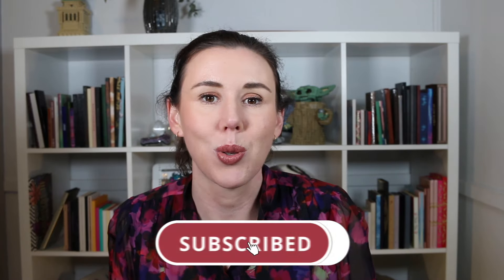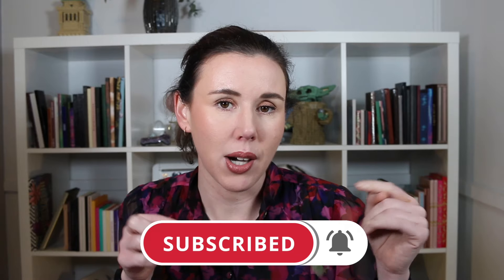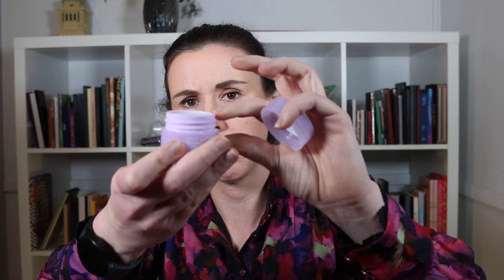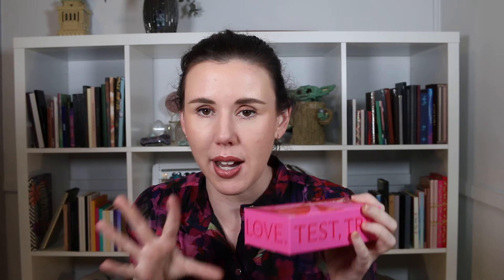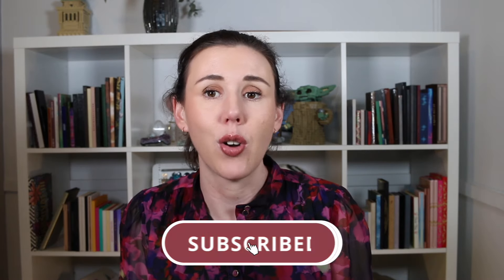Level 2 & 3 Mecca Beauty Loop Unboxing | July 2024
In this video I show you what I got in my July 2024 Level 2 & 3 Mecca Beauty Loop Box. Mecca releases these boxes on a quarterly basis. So keep watching to see what's inside this edition of the Mecca Beauty Loop Box.